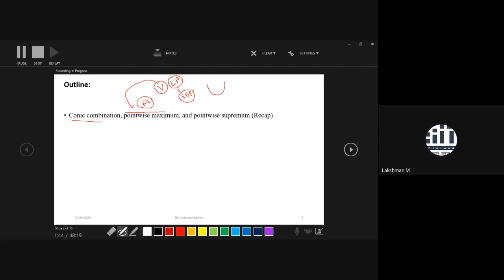MA 451 L13 Calculus of convex function II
In this lecture, we will discuss convexity under scalar and vector composition and establishing convexity of some important functions softmax and log-sum-exp.